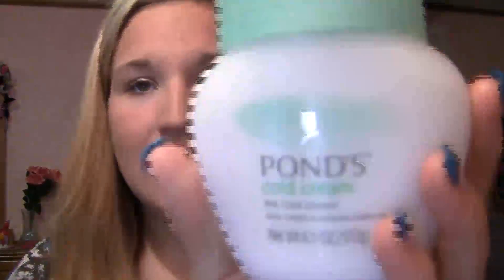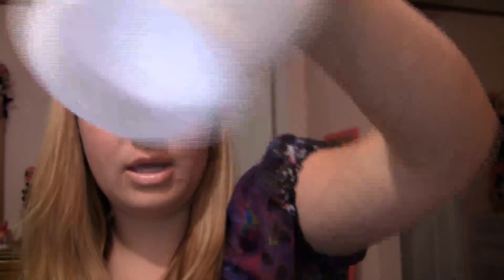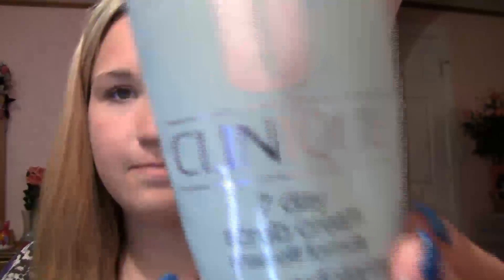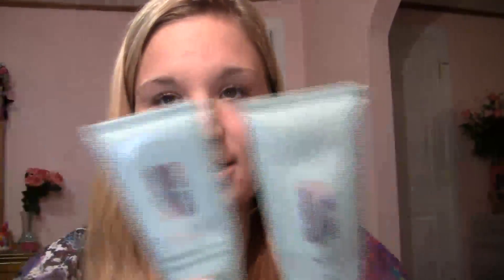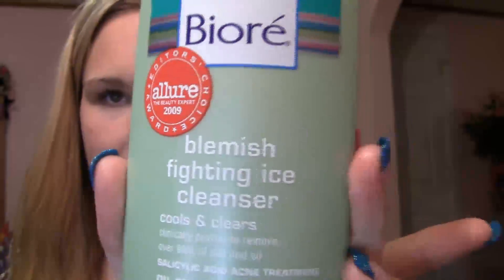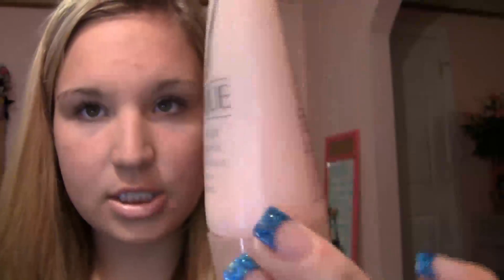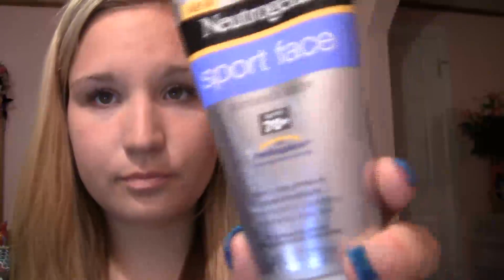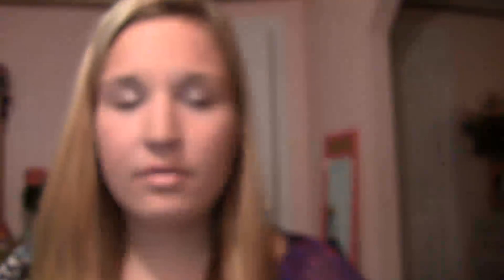My Skincare Routine!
PLEASE READ! *Watch in HD!
This is my daily skincare routine, I try to wash morning and night, but sometimes I only do at night! I hope this video was beneficial! :)